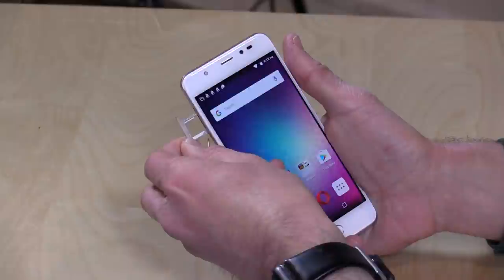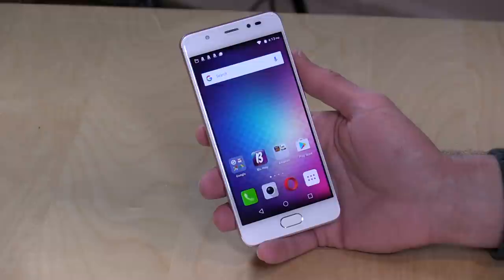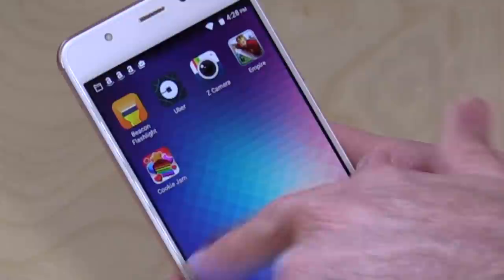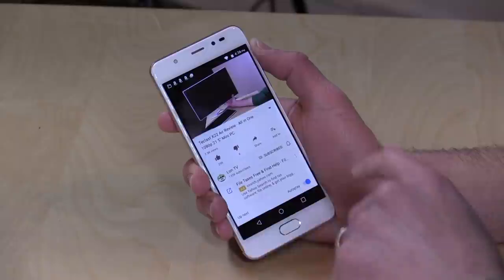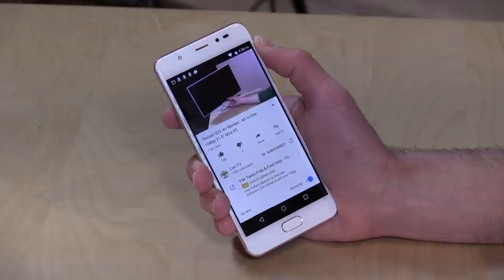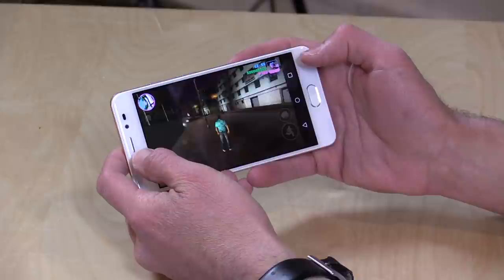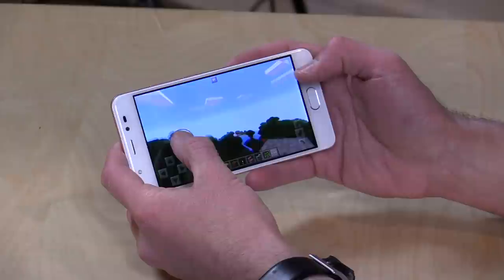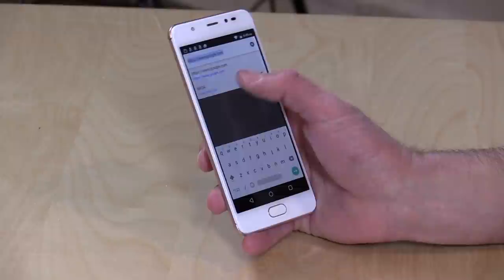Blu Life One X2 Mini Review - $179 Compact Small Android Unlocked Smartphone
VIDEO INDEX:
00:30 - Hardware overview / fingerprint sensor demonstration
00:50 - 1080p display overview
01:02 - 4GB RAM and 64GB of storage
01:10 - Sim and SD card tray
01:27 - Carrier compatibility
01:48 - Battery life and quick charging capability
02:22 - Available colors for the casing
02:27 - Metal case and gorilla glass
02:36 - Cameras and photo samples
02:54 - Video samples
03:07 - Speaker and ear piece quality
03:24 - Ports and switches
03:42 - Bloatware?
04:13 - Performance: YouTube video playback in app
04:42 - Gaming: Grand Theft Auto Vice City
05:14 - Gaming: Minecraft Pocket Edition
05:33 - Persistant navigation bar
05:48 - 3DMark gaming benchmark
06:10 - Web browsing performance
06:16 - Conclusion and final thoughts

Overall the phone feels pretty nice for the price. It's not the fastest phone out there but it performs well enough to run most popular Android apps and games. Camera quality is decent but not great although in line with the price point.